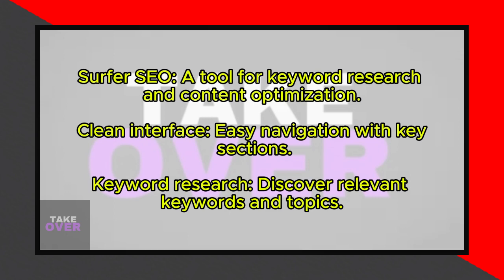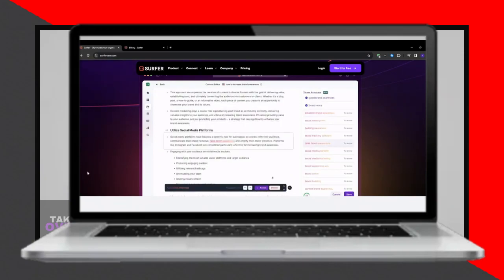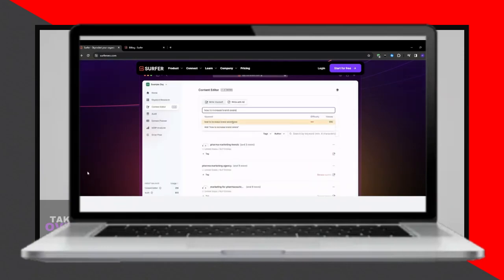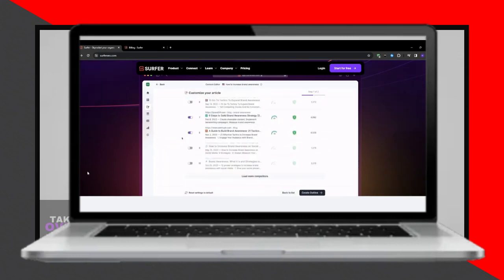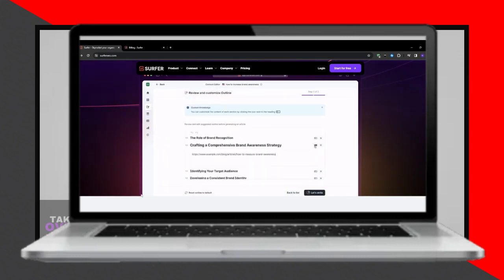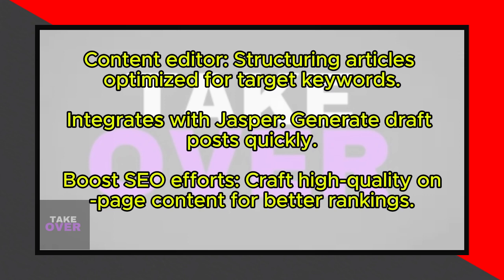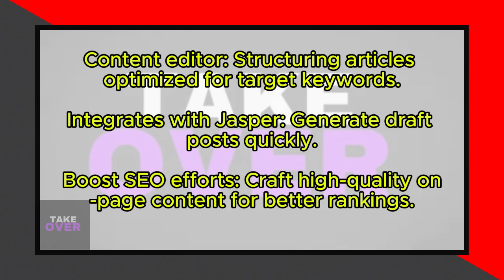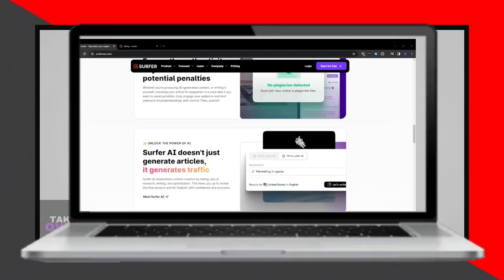Surfer SEO Tutorial How to Use Surfer SEO For Beginners (2024)